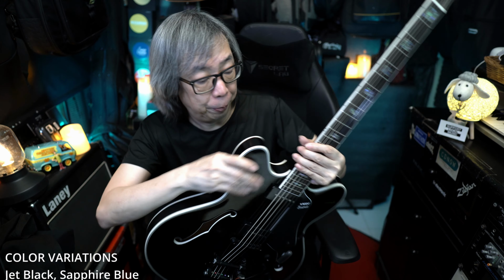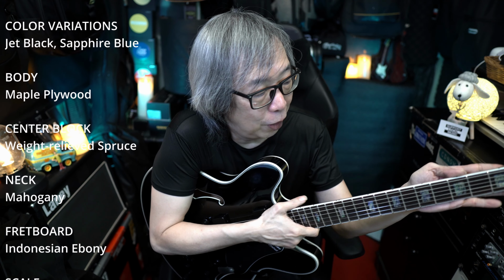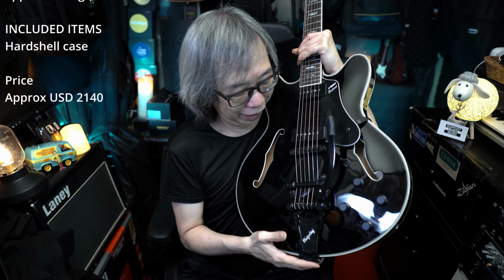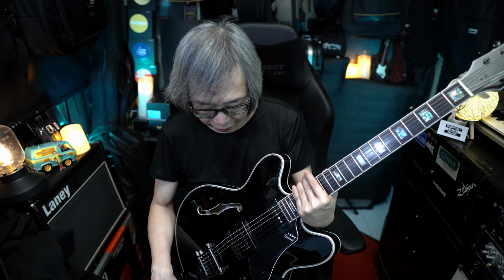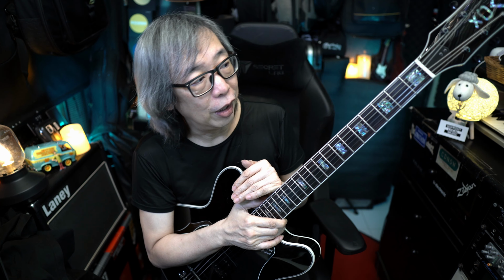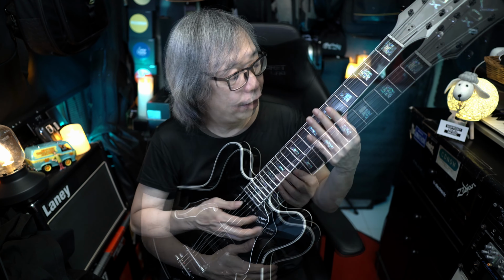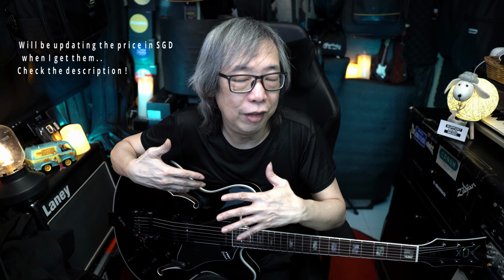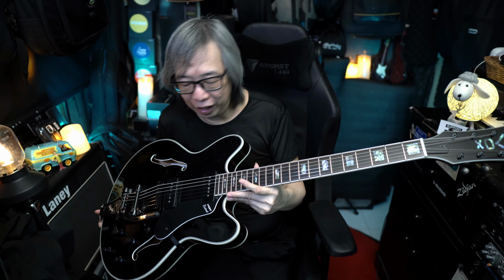Vox Bobcat V90 Bigsby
VOX Bobcat V90 Now Available with Bigsby Vibrato Tailpiece
Ooooo la la...This one pretty looking guitar!!
Plays nice too! ♥♥

Guitar is provided with the kind courtesy of City Music Singapore
Price SGD2380. USD1770

0:00  Intro
1:45  Song
4:24  Demo
7:05 Review
10:37  Conclusion

Backing track from:
Guitarteamnl